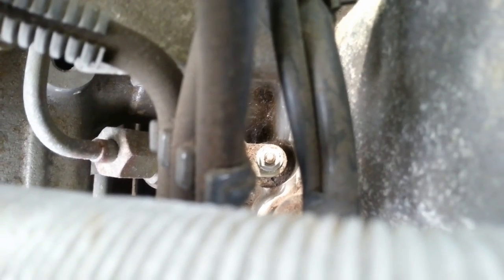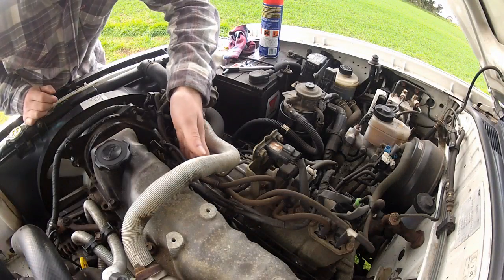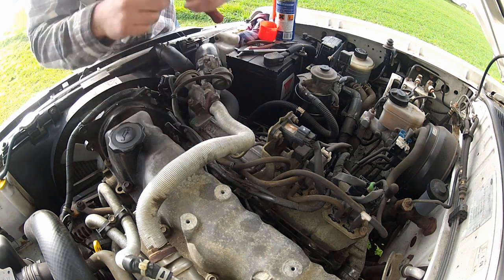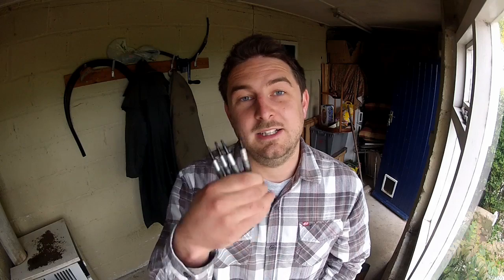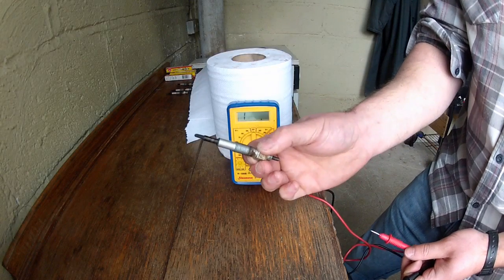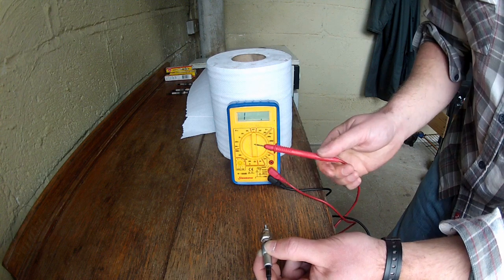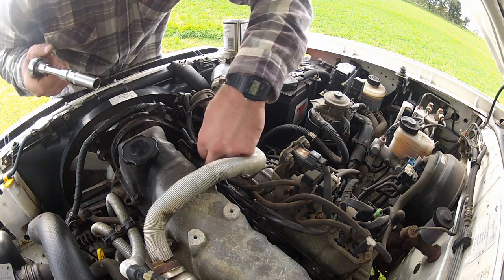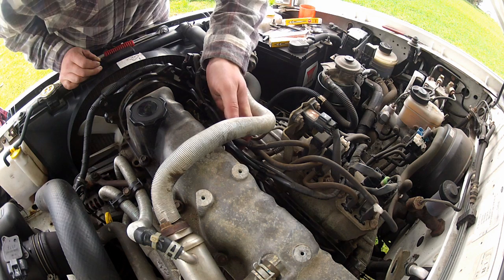How to Remove, Test & Replace Glowplugs in a Diesel Engine | Tech Tip 13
Does your Diesel Engine struggle to start first time on a cold morning? Eventually coughing to life in a plume of smoke? If this is the case, there's a good chance you have an issue with the glowplugs. In this video I'm going to show you how to remove old glowplugs, diagnose faulty units, and replace.

The vehicle in this video is my trusty 2005 Ford Ranger 2.5TDI.  If you have one of these trucks, or are just looking for more Ford Ranger related content, check out this playlist right here: